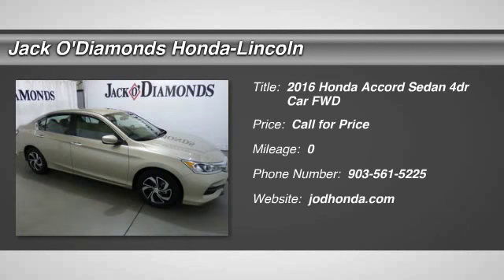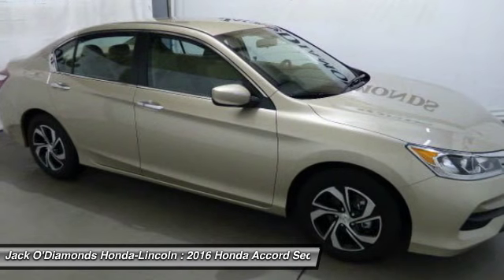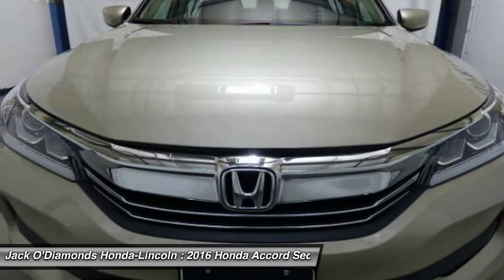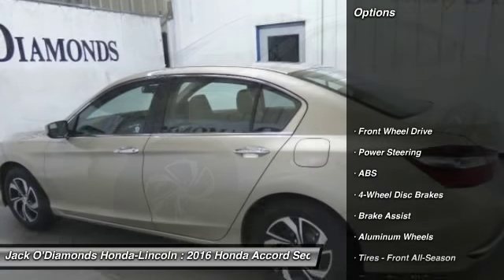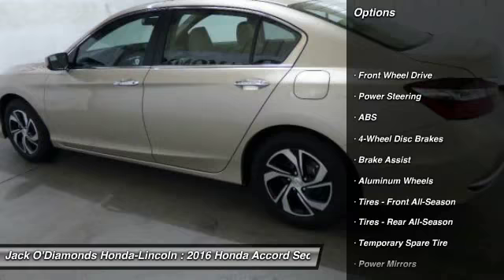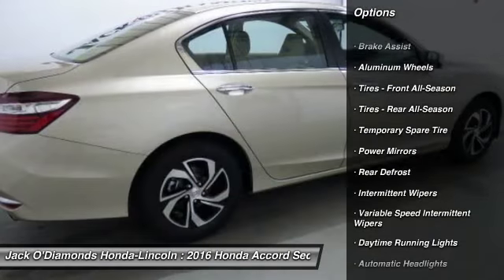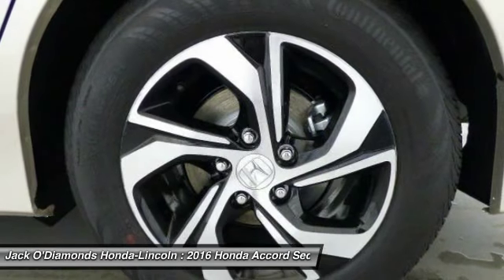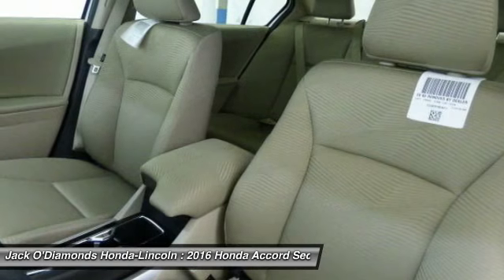2016 Honda Accord Sedan Tyler TX 16HA73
2016 Honda Accord Sedan LX

2600 W SW Loop 323

Looking for the right 4dr car? Today could be your lucky day. With 0 miles, this Champagne Frost Pearl, 2016 Honda Accord Sedan equipped with Automatic transmission could be yours. Request more information and set up a test drive right away.